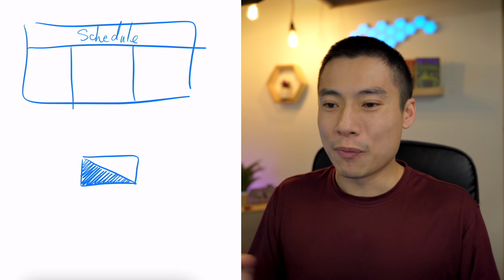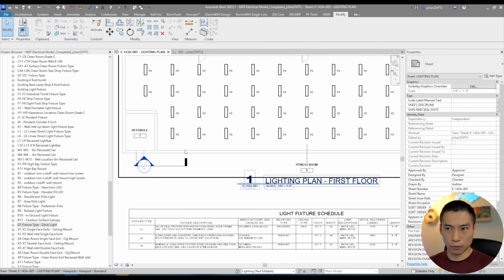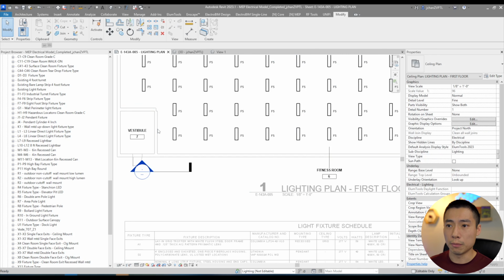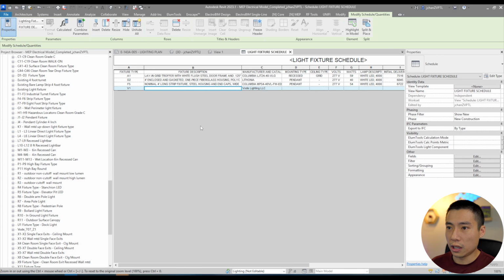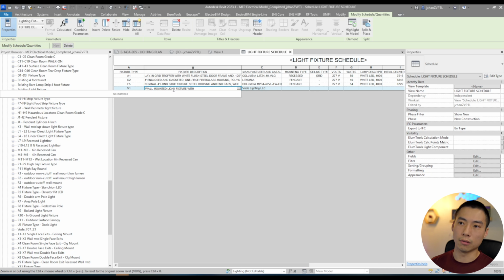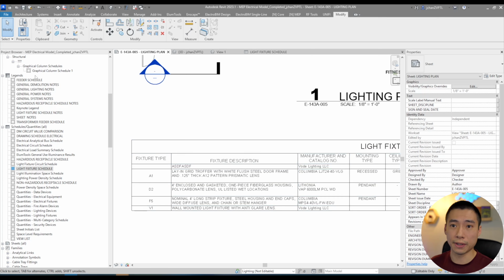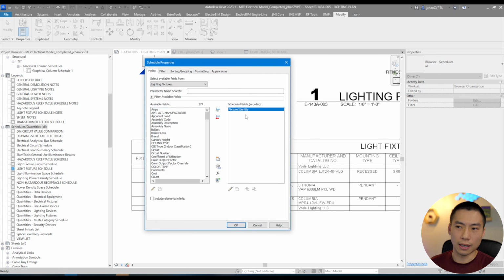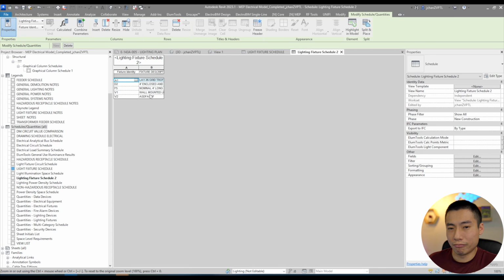I've been using Revit Schedules all WRONG!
I've been using Revit schedule for years to read data from my model. I had NO idea that a schedule could WRITE data to a family! Turns out there's a single button that lets you push parameters into certain families so that you don't have to worry about if they can be scheduled or not!

Keyboard - Keychron K10 pro Mechanical Keyboard (brown switch)